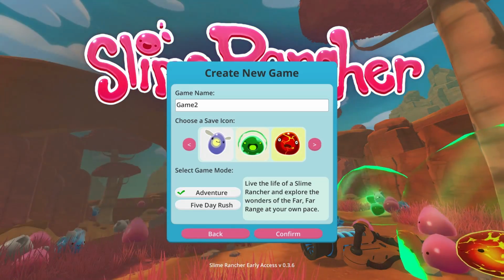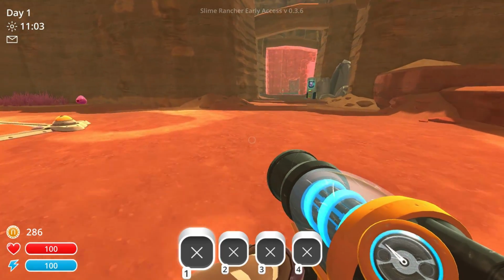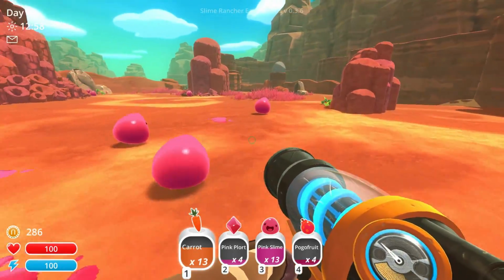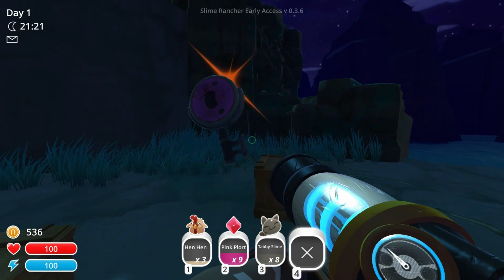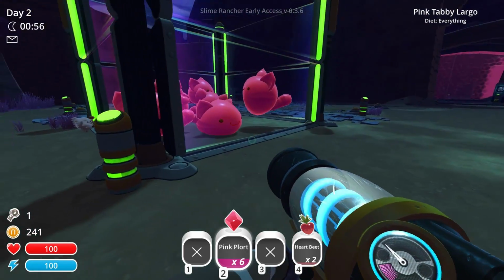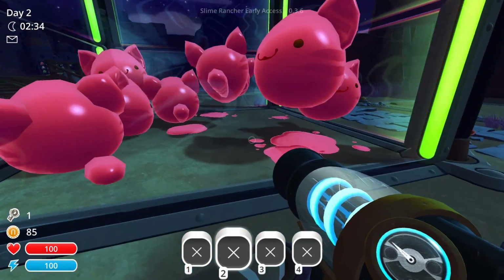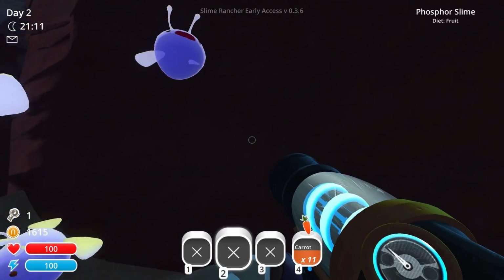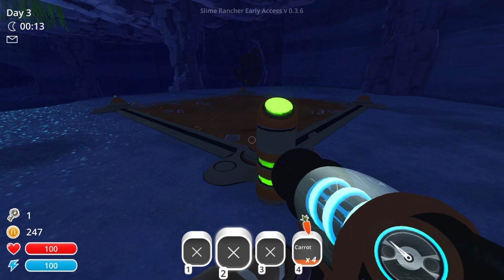Slime Rancher - Just the Basics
Starting simple, and covering some important stuff.